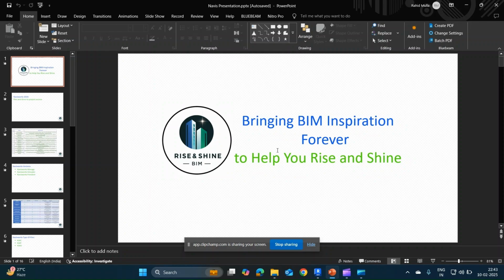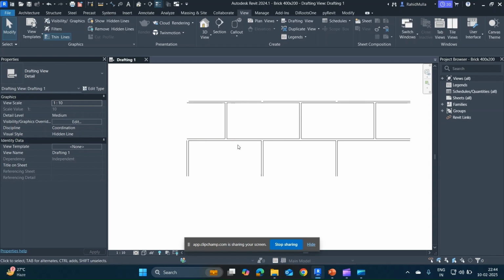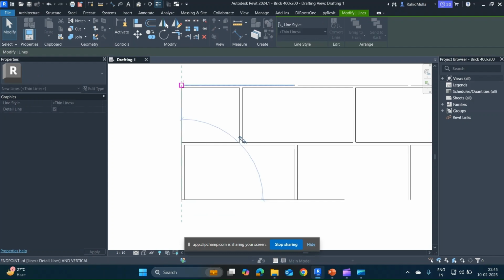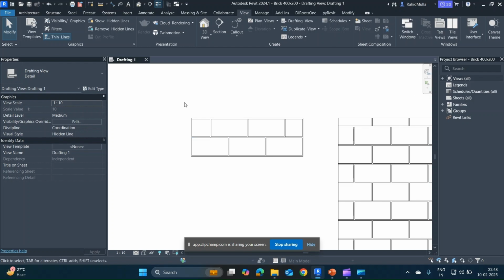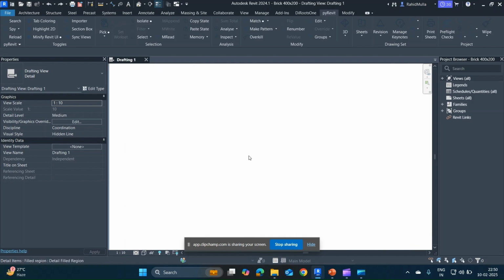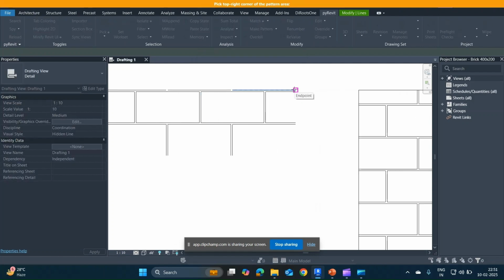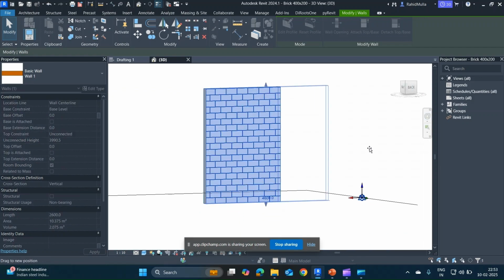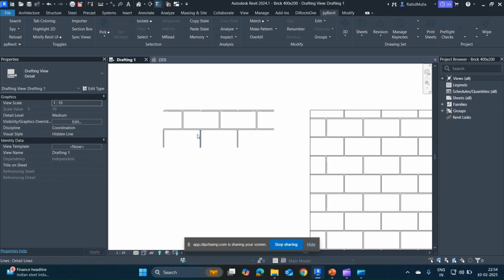Mastering Hatch Patterns with PyRevit – A Smarter Approach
In this video, we dive into the world of hatch patterns and explore how PyRevit can make the process smarter and more efficient. Whether you're looking to create custom hatch patterns or automate repetitive tasks, this tutorial will guide you through the essential steps.

🔥 What You'll Learn:
✅ Introduction to hatch patterns in Revit
✅ How PyRevit simplifies hatch pattern creation
✅ Step-by-step automation techniques
✅ Tips to enhance your workflow efficiency